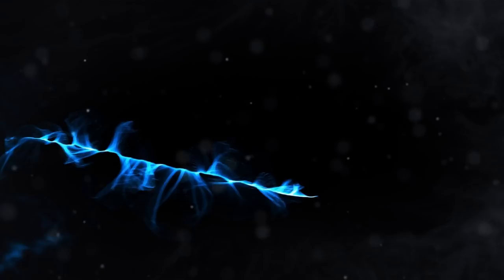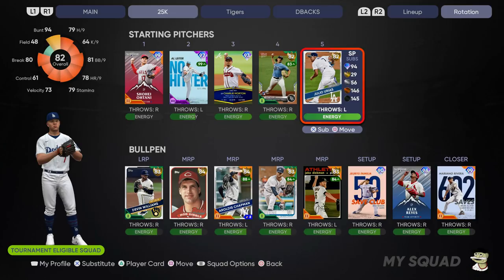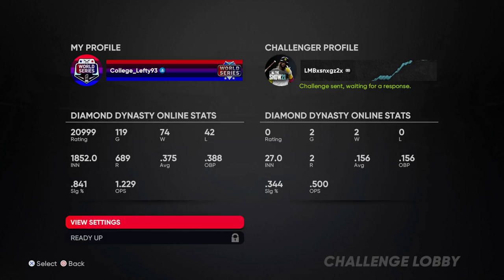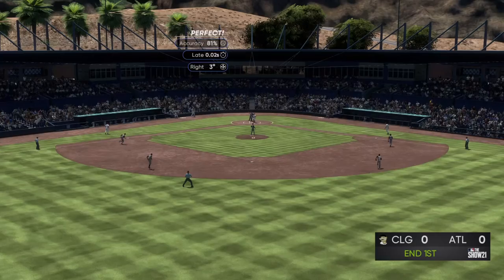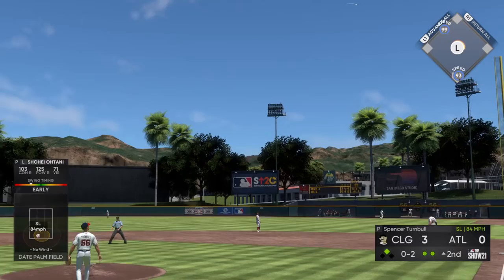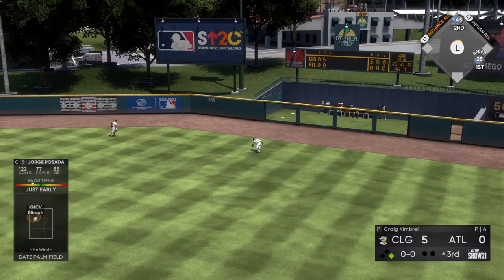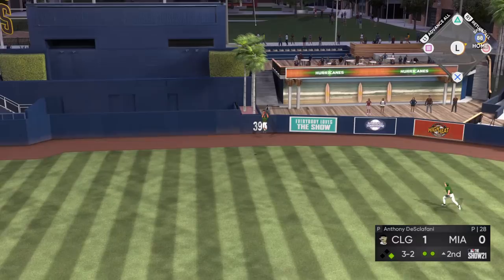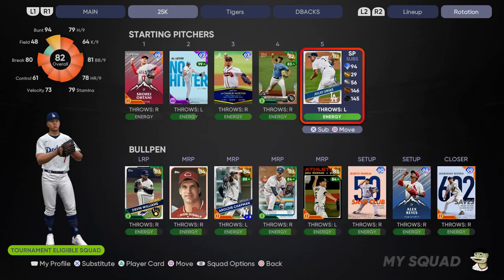My OPPONENT USED an ILLEGAL TEAM in the $25,000 SUMMER CIRCUIT QUALIFYING ROUND! MLB The Show 21!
PARALLELS & INSIDE EDGE COUNT TOWARDS OVR

Position Players:
3 x 95+ overall ratings players (or below)
3 x 85-94 overall ratings players (or below)
The rest 84 or below overall rating
Starting Pitchers Limit:
2 x 95+ overall rating starters (or below)
1 x 85-94 overall rating starter (or below)
The remaining 2, 84 or below overall rating
Bullpen Limit:
2 x 95+ overall rating bullpen pitchers (or below)
2 x 85 - 94 overall rating bullpen pitchers (or below)
4 x 84 or below overall rating bullpen pitchers